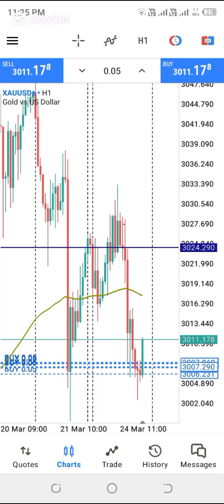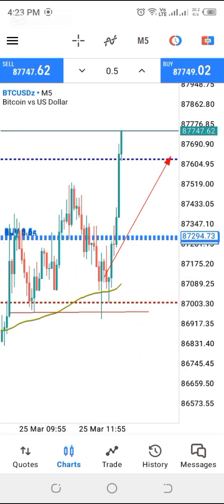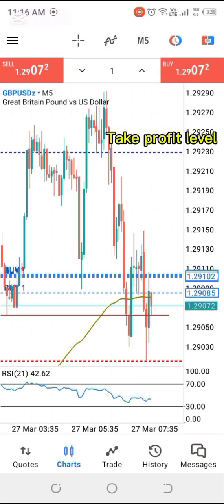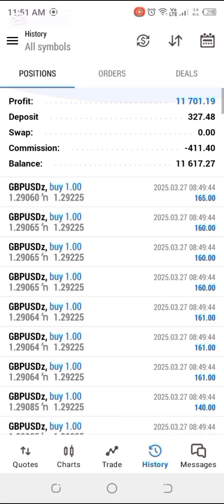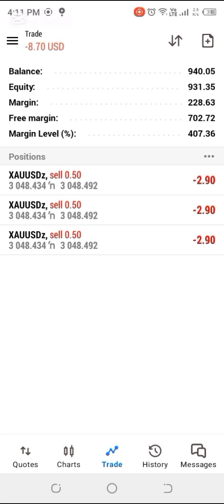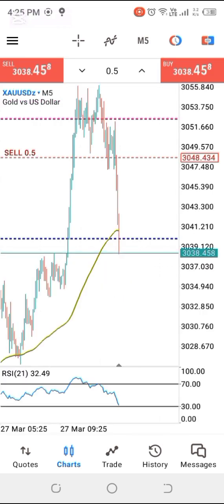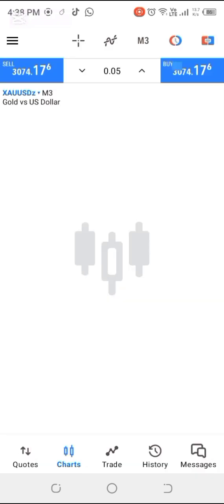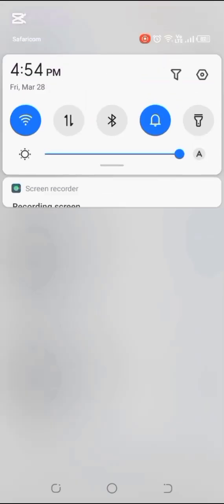How I Turned $327 into $14,000 Trading Forex | My Forex Journey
In this video, I’m revealing how I turned just $327 into a remarkable $14,000 through Forex trading! 🌍💰 If you’re curious about how to succeed in the Forex market, this is the video for you.

I’ll break down:

The Forex strategies I used to grow my account

The risk management techniques that helped me stay consistent

The mindset and discipline required for successful trading

Whether you're a complete beginner or an experienced trader, this video offers key lessons to help you on your trading journey.